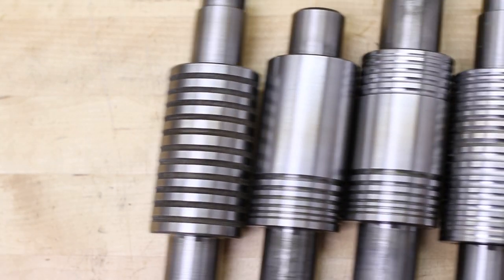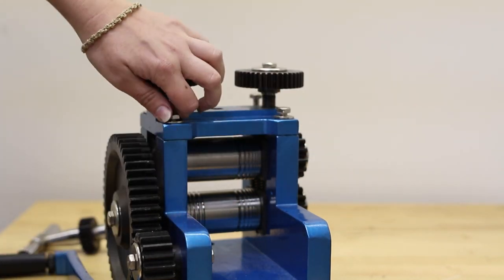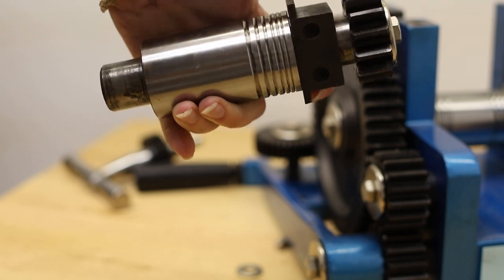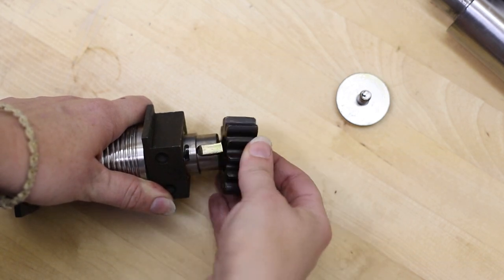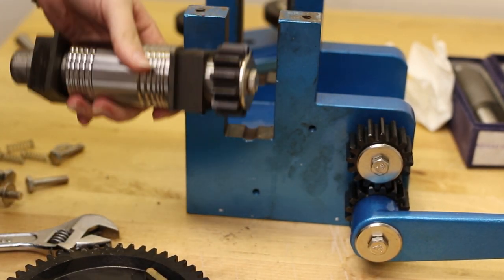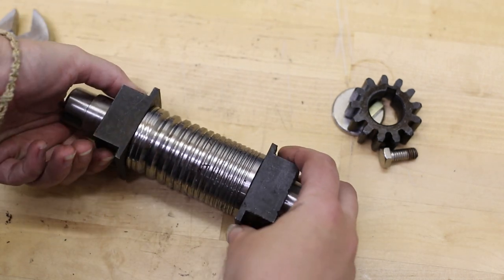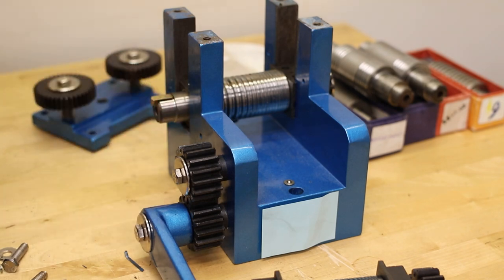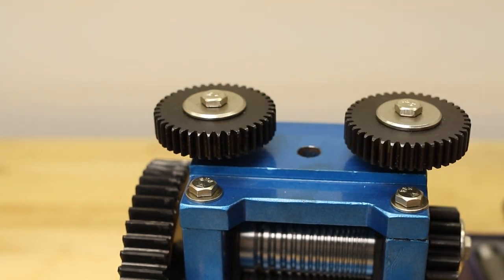How to Change the Rollers on your Economy Rolling Mill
Basic how-to video for changing rollers on our economy jeweler's rolling mill.

Short video on how to disassemble and change rollers on an economy rolling mill. This is important for when you want to switch between flat rollers/wire rollers/combo rollers/pattern rollers. For many roller types that aren't paired, such as texturing rollers or half round wire rollers, you only need to change the top roller, and do not need to remove the large gear or bottom roller from the housing. For roller pairs like flat rollers, wire rollers, and combo rollers, you have to fully disassemble the mill, which is demonstrated in this video. If you would like more info about things like rolling mill maintenance or how to use the economy rolling mill, please leave a comment below, and we will consider expanding on these topics.

00:00 Intro
00:20 Types of Rollers
00:40 Removing Top Plate and Top Roller
01:37 Disassembly and Reassembly of Top Roller
02:40 Disassembly and Reassembly of Bottom Roller
03:43 Orientation of Rollers
04:52 Reassembly of Rolling Mill
05:40 Alignment of Rollers